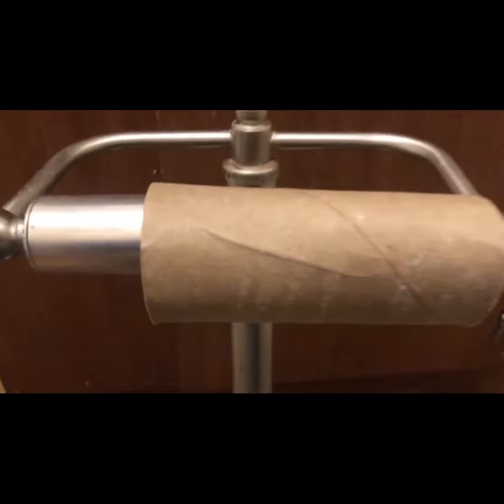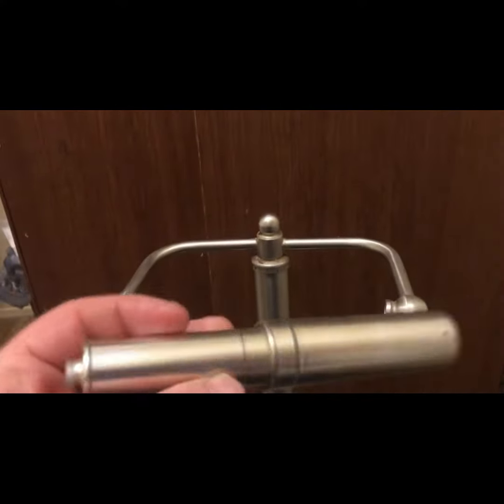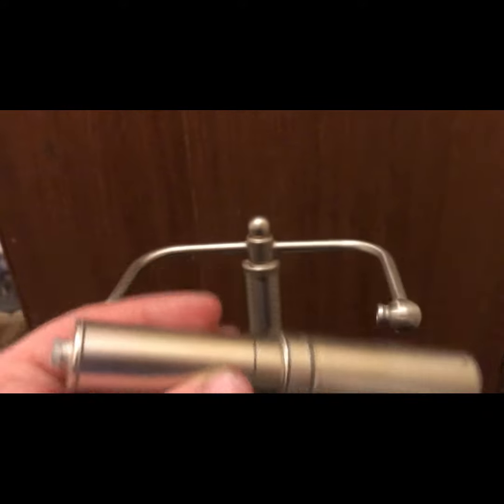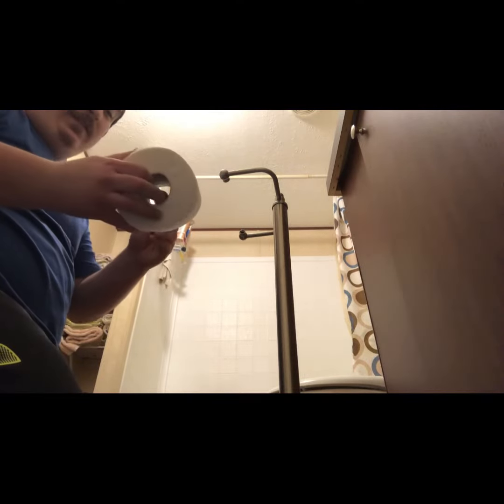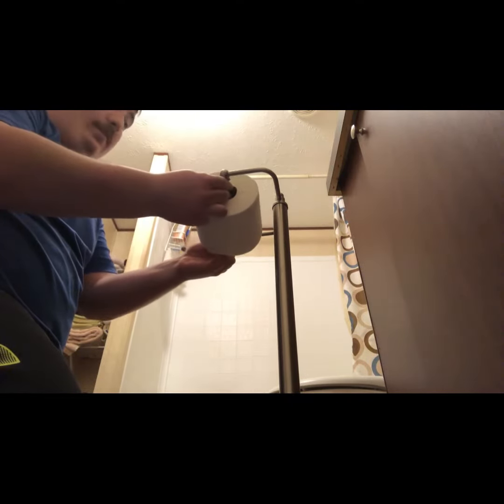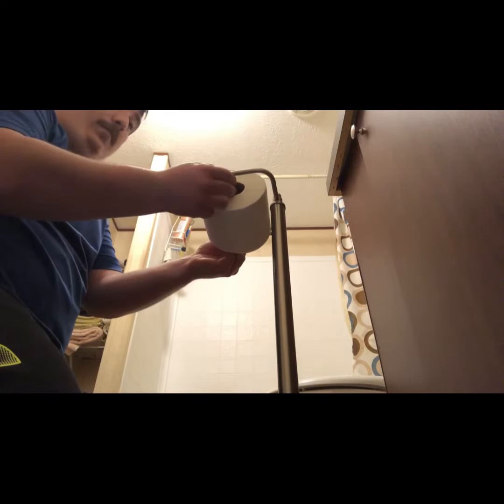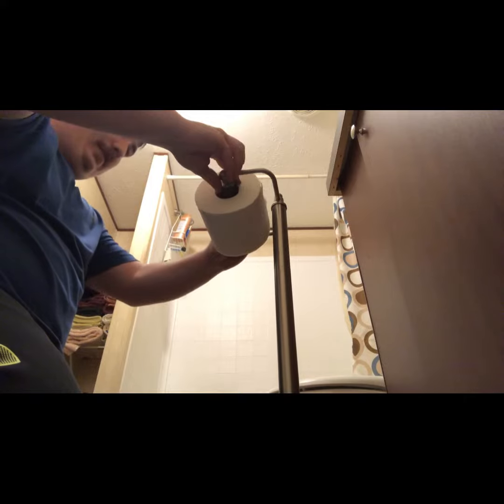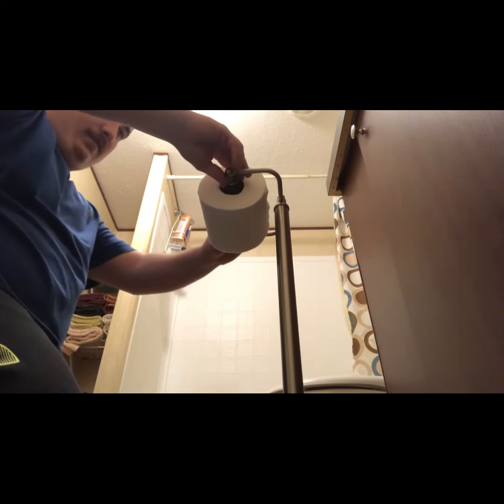Tutorial on how too replace the old toilet paper with the new on the toilet paper holder